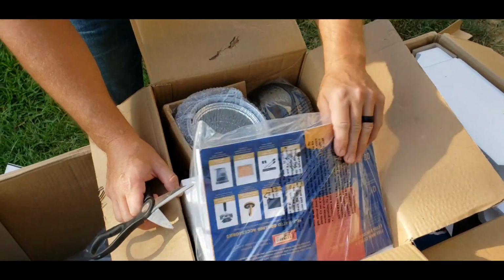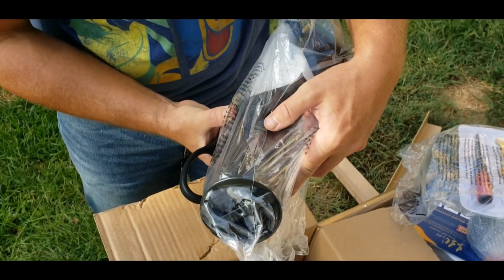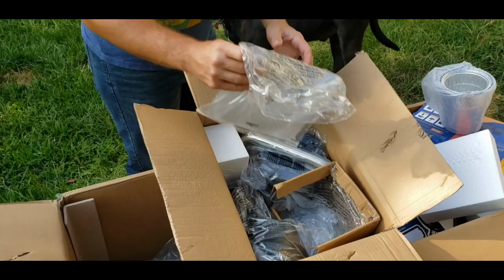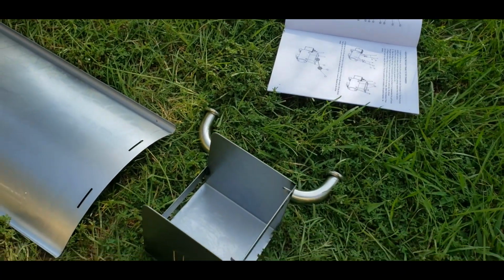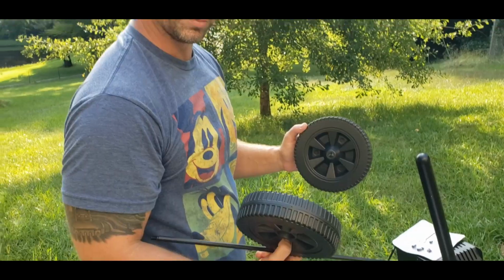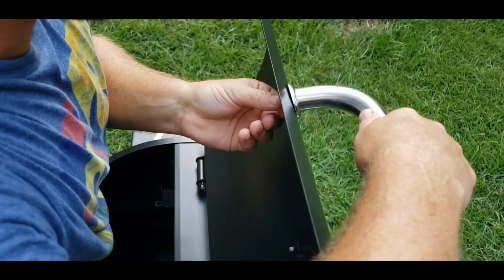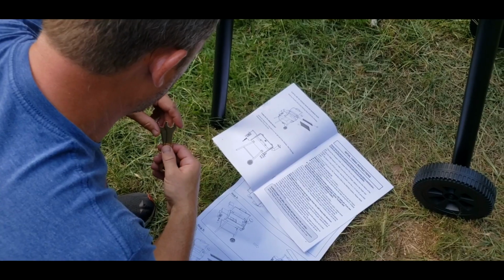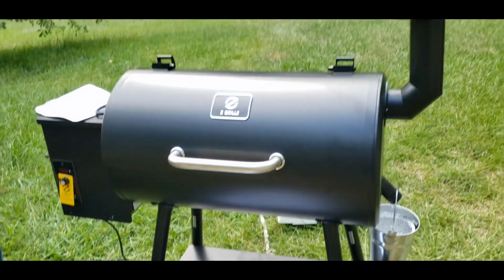ZGrills Blind Box Unboxing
@ZGrills We bought a blind box from zgrills. This is our unboxing, assembly, and we gave it a try :)